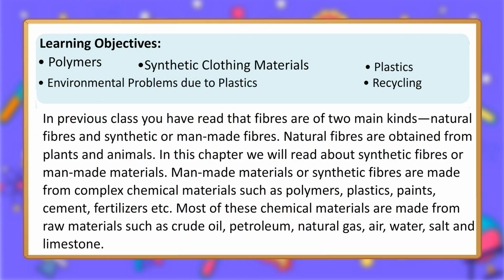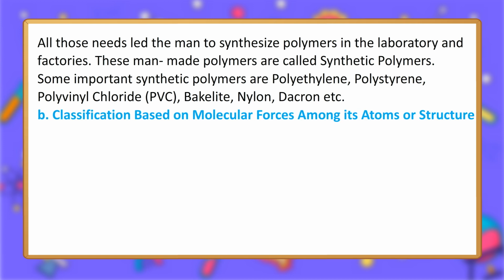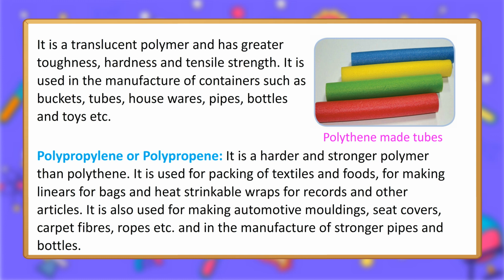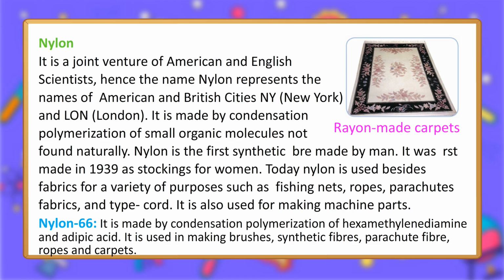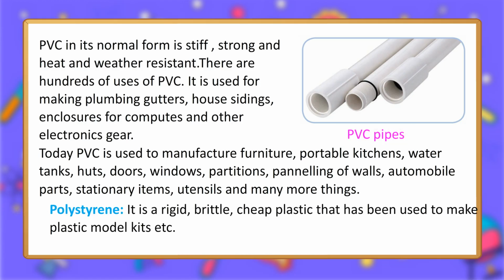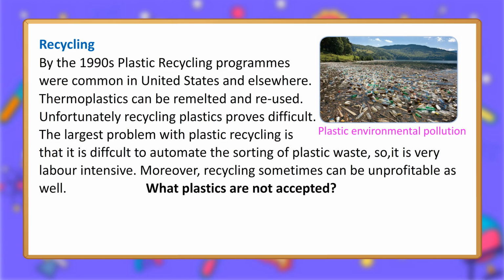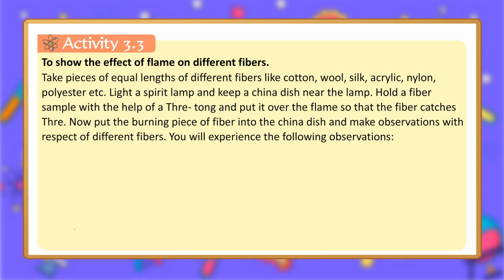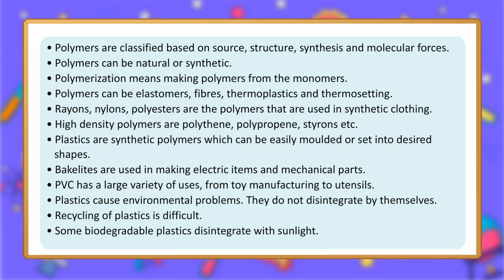Man-made Materials II Science_Book- 8_N II ⁨@DigitalIndia220⁩